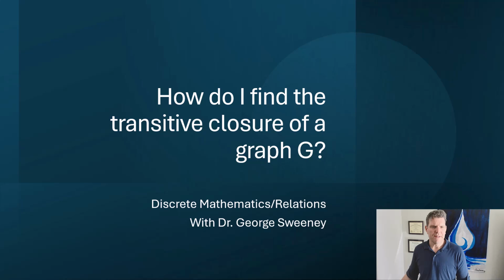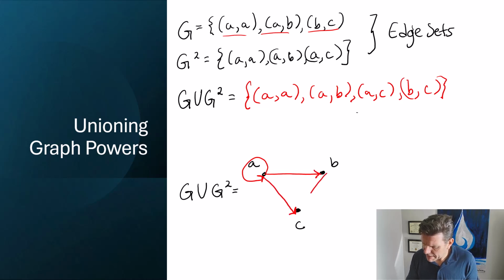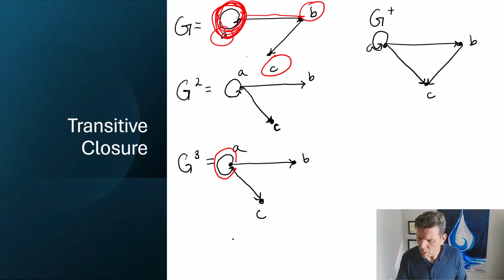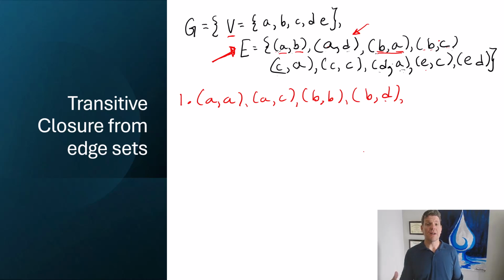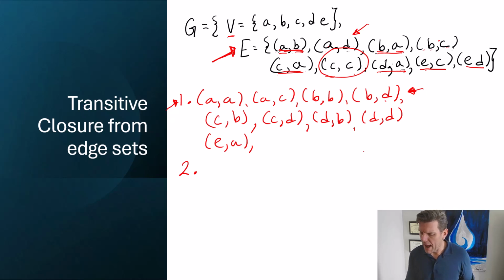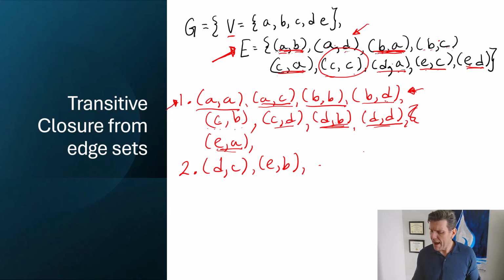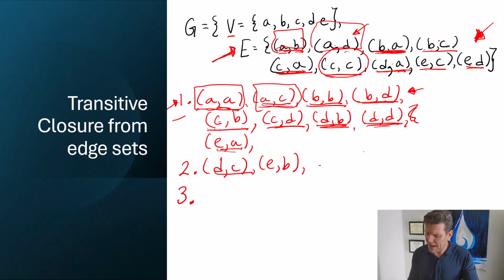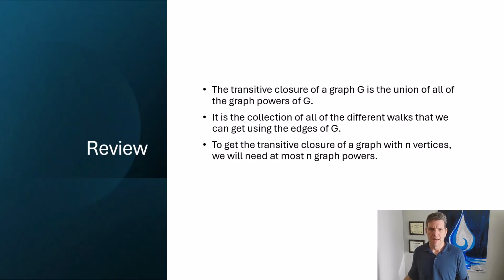Transitive Closure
In this video, I define and discuss transitive closure, a very important idea for understanding graphs and relations.  The transitive closure is the union of all of the graph powers of a graph G, and so it represents all of the walks of any length we can get from G.

In addition, I will show two methods for generating transitive closure without using matrices.  And I will discuss some basic questions we can answer about transitive closures.
00:00 Introduction
01:57 Graph Powers Review
01:57 Review: Graph Powers
02:23 Review: Graph Powers example
04:19 Definition of Transitive Closure
04:48 Transitive Closure
07:09 Closure from edge sets demo
07:10 Presentation Paused
15:36 Questions about Transitive Closure
17:07 Review
17:22 Wrap Up